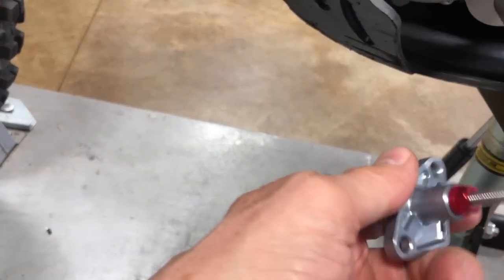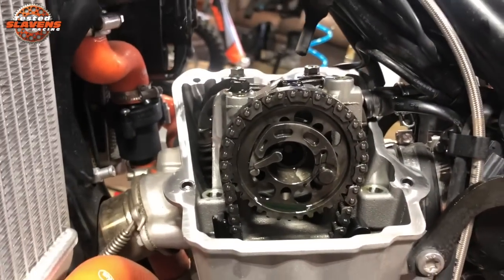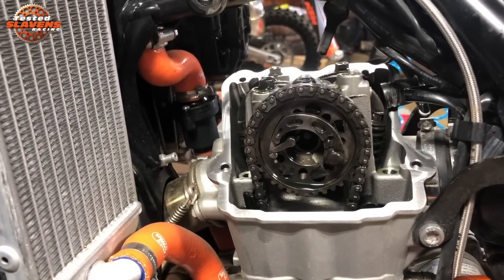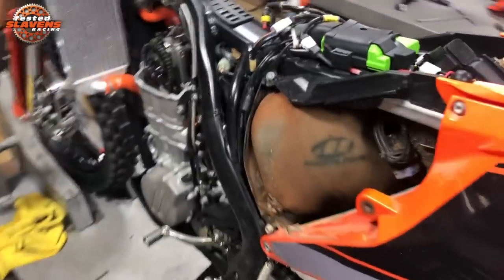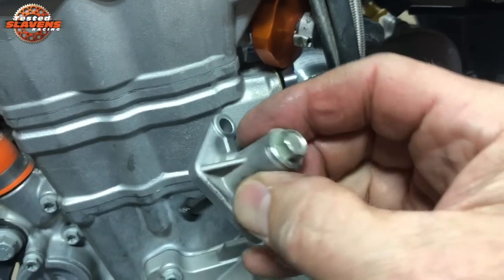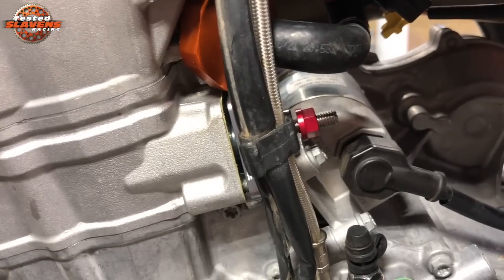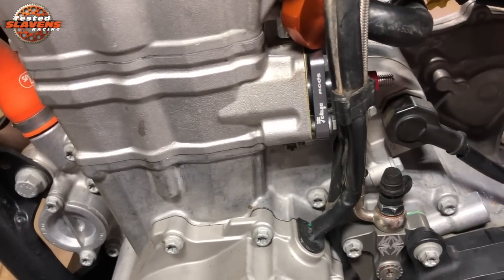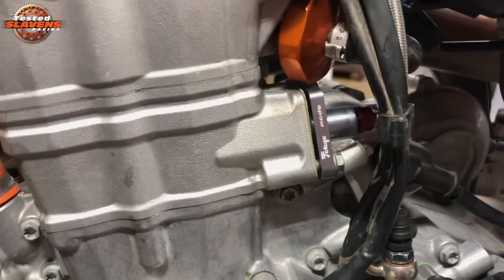How-to Install Tokyo Mods Cam Chain Tensioner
This video is about How-to Install Tokyo Mods Cam Chain Tensioner

Jeff shows how easy it is to upgrade to a Tokyo Mods cam chain tensioner.